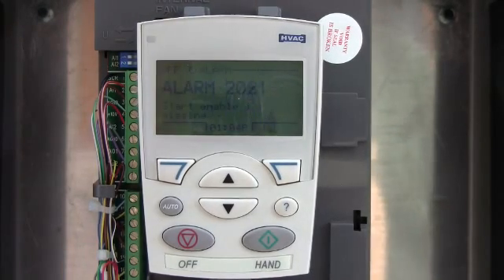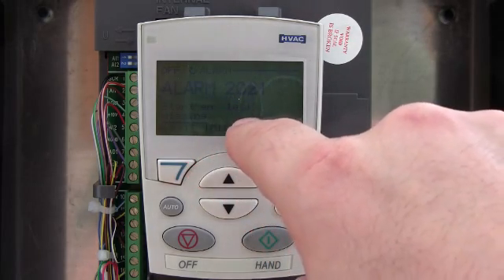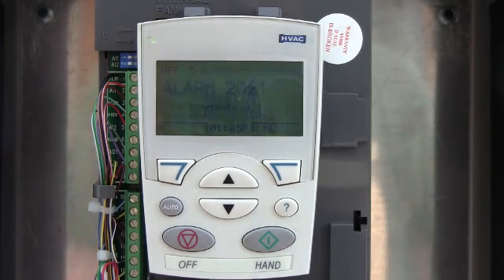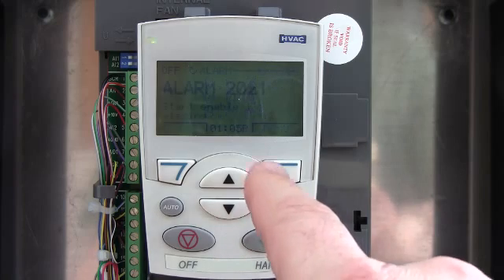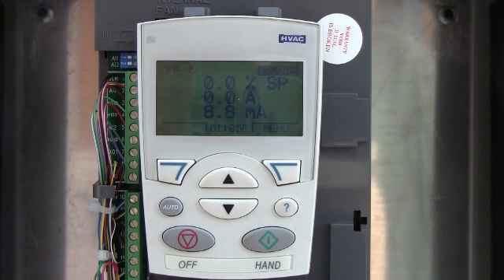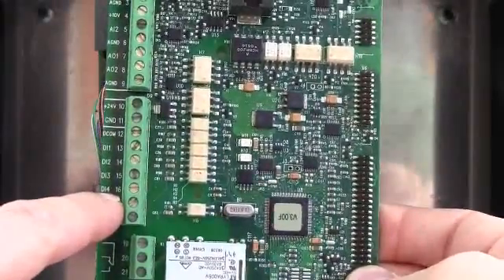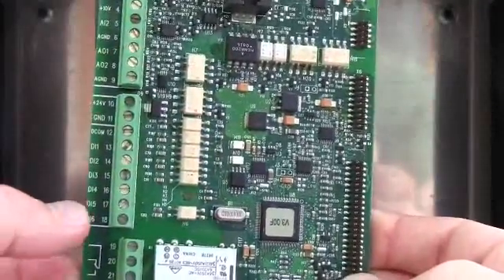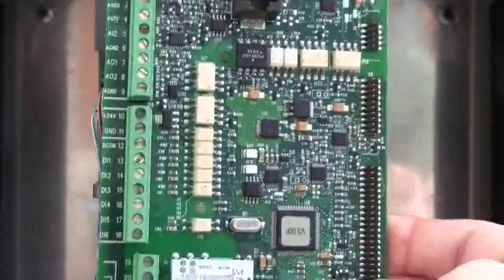VFD troubleshooting ABB ACH550 Variable Frequency Drive NHA tutorial 2021 Start Enable Missing.wmv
ABB ACH/ACS550 series VFD, start enable missing 2021